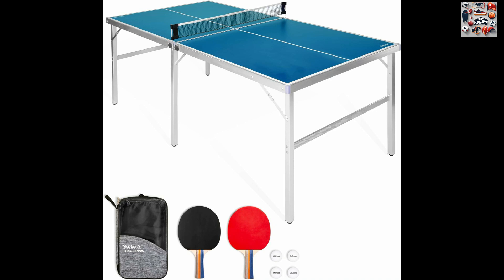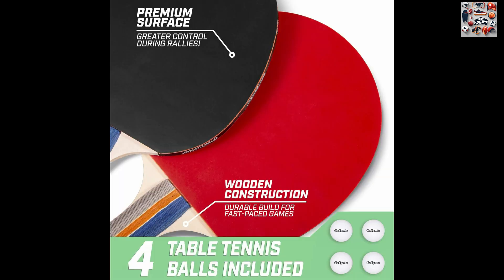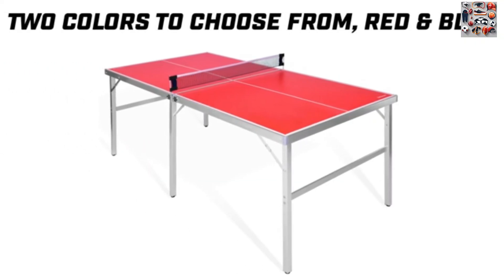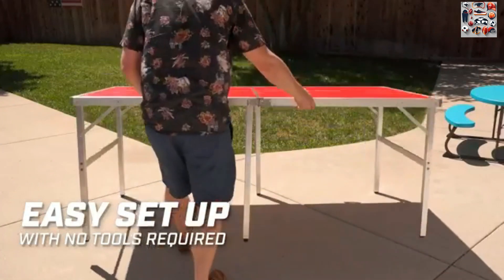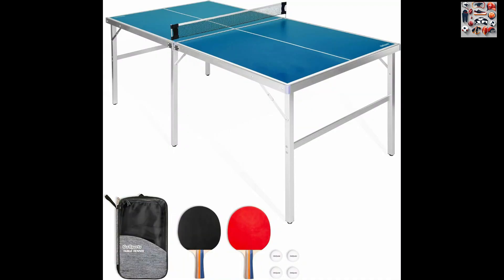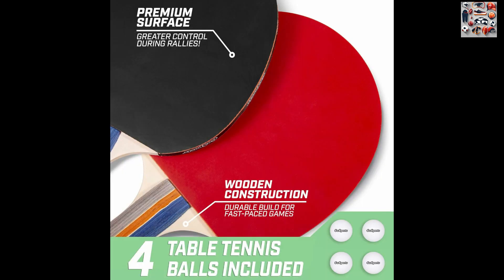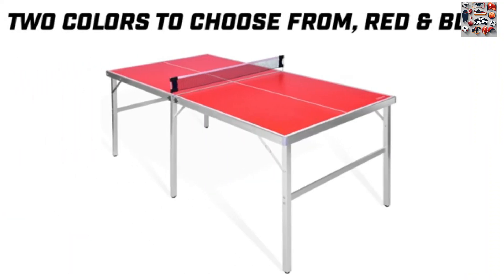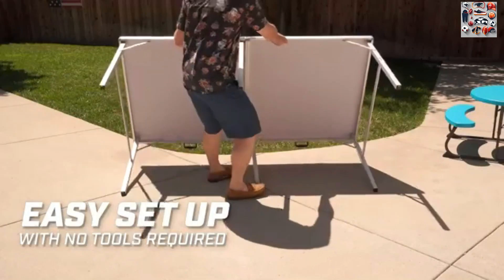GoSports Table Tennis Set - Portable Indoor/Outdoor Game with Net, 2 Paddles, and 4 Balls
GoSports Mid-Size Table Tennis Game Set - Indoor/Outdoor Portable Table Tennis Game with Net, 2 Table Tennis Paddles and 4 Balls

Brand GoSports
Color Blue and red
Material Aluminum
Product Dimensions 72"L x 36"W x 30"H
Sport Table Tennis
Base Material Aluminum
Frame Material Aluminum

• COMPLETE SET: Includes a mid-size 6 ft x 3 ft ft Table Tennis table with 2 paddles, game net and 4 balls
• MIDSIZE TABLE: Table surface measures 6 ft x 3 ft ft, large enough for competitive games, but small enough to store anywhere
• INSTANT SETUP: Folds out for play and folds up for storage in seconds and is easily carried by one person using built-in carrying handles; Perfect for game rooms, apartments, offices, or anyone who does not want to deal with a full size table
• PREMIUM CONSTRUCTION: heavy-duty aluminum frame keeps the table sturdy yet lightweight and the smooth playing surface gives the perfect bounce for hours of seamless rallies